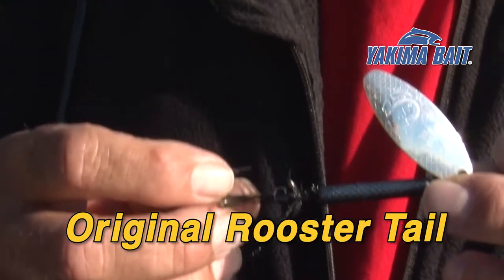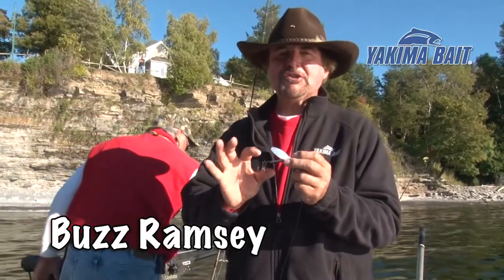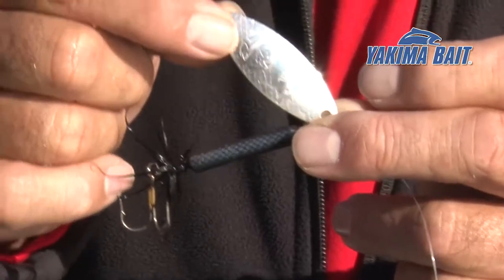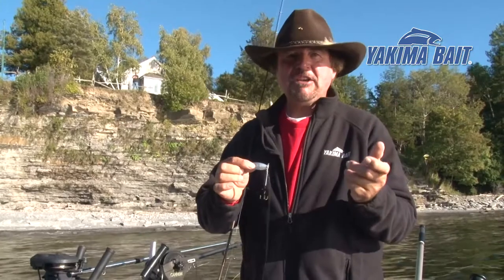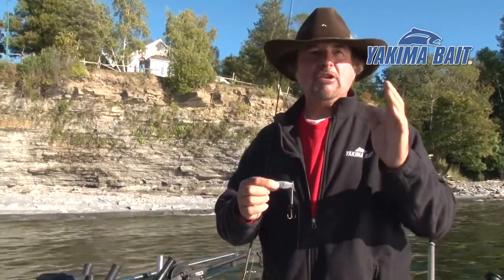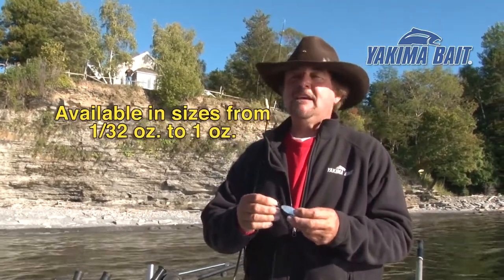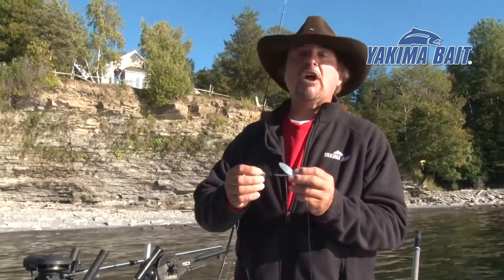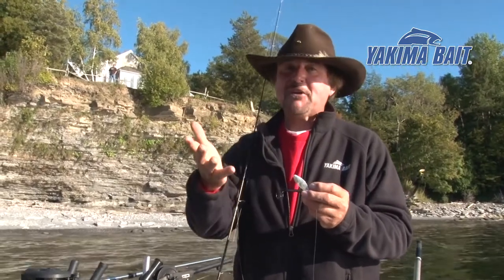Rooster Tail Spinner Know How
It's the world's most versatile lure. Since the 1950's Worden's original Rooster Tail has been and still is one of the most productive spinners around. Used to catch just about any gamefish, the Rooster Tail's pulsating hackle tail and attractive spinning action will make fish strike, many times when nothing else will work. Available in 10 sizes and over 100 different colors, there is a Rooster Tail just right for any fishing situation.